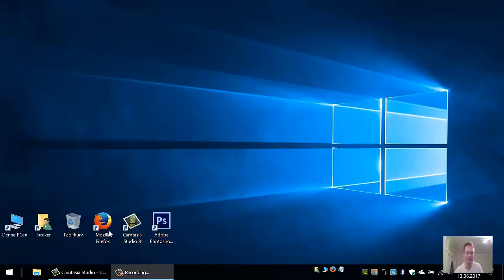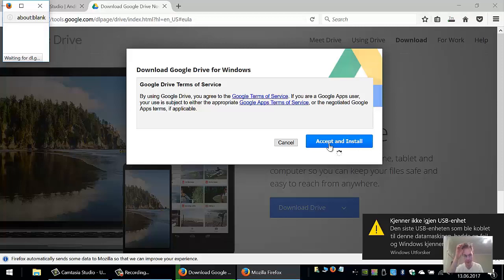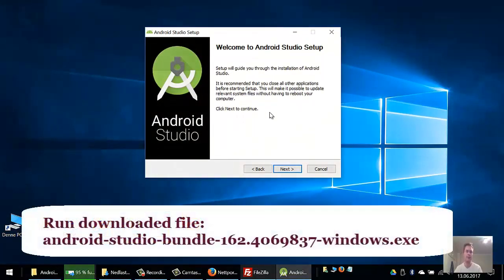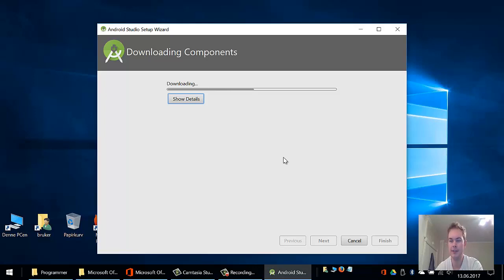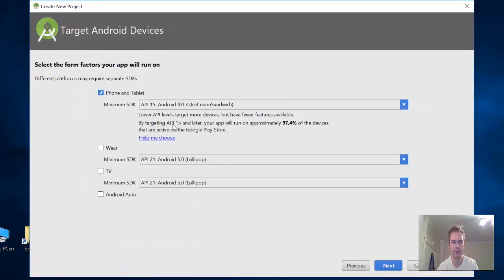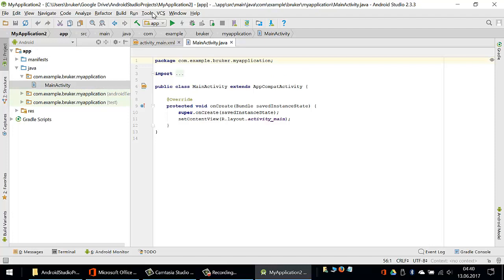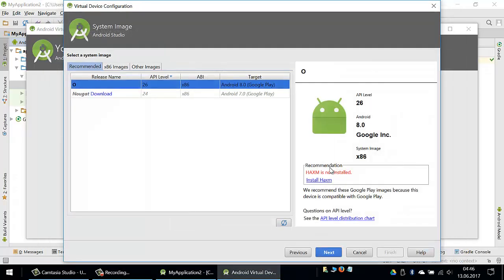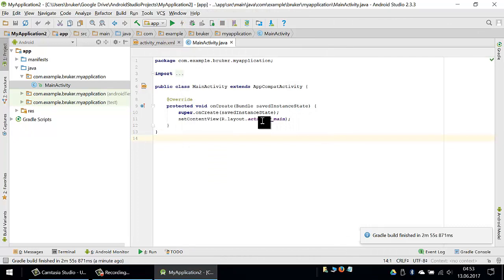Android Java - Getting started with app development